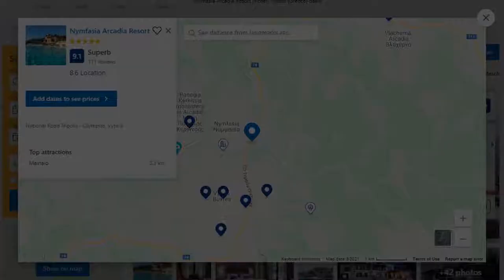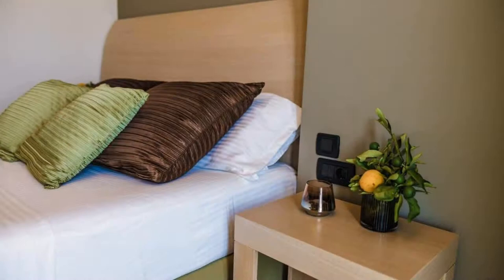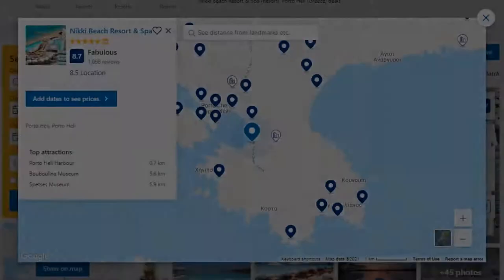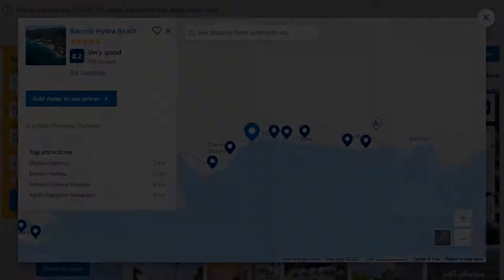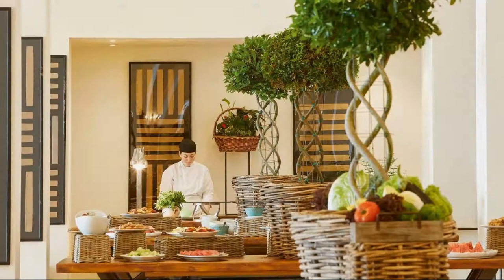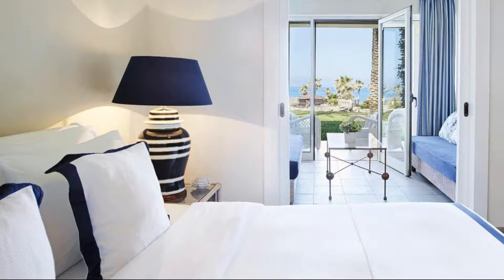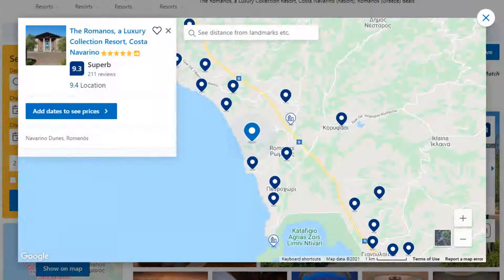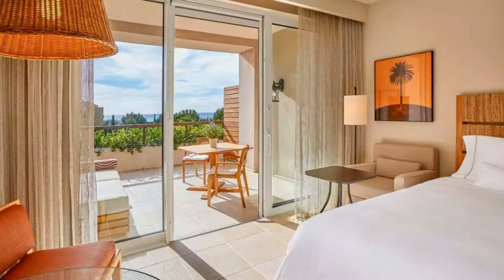Top 10 Recommended Hotels In Peloponnese | Top 10 Best 5 Star Hotels In Peloponnese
2) The Romanos, a Luxury Collection Resort, Costa Navarino, Romanós

Queries Solved:
1) Top 10 Recommended Hotels In Peloponnese
2) Top 10 Hotels In Peloponnese
3) Top Ten Hotels In Peloponnese
4) Top 10 Romantic Hotels In Peloponnese
5) 10 Best Hotels For Couples In Peloponnese
6) Hotels In Peloponnese
7) Best Hotels In Peloponnese
8) Top 10 5 Star Hotels In Peloponnese
9) Best 5 Star Hotels In Peloponnese
10) 5 Star Hotels In Peloponnese
11) Top 10 Luxury Hotels In Peloponnese
12) Luxury Hotel In Peloponnese
13) Luxury Hotels In Peloponnese
14) Luxury Stay In Peloponnese

Track Title: Fiesta de la Vida
Artist: Aaron Kenny